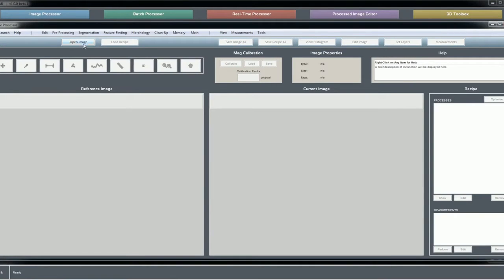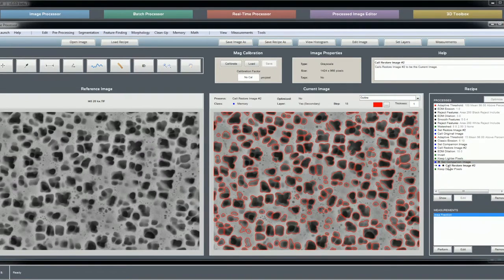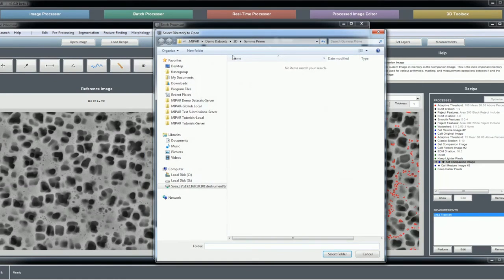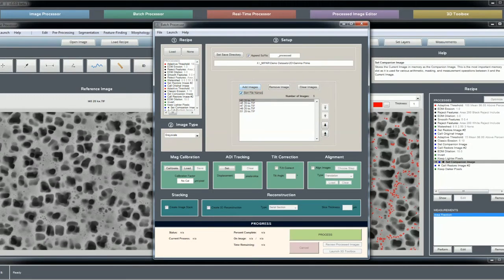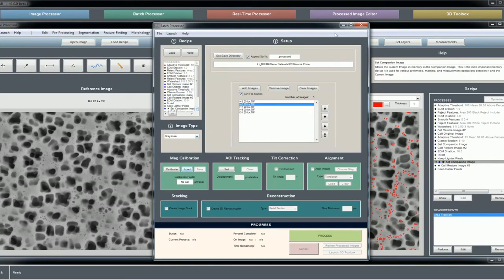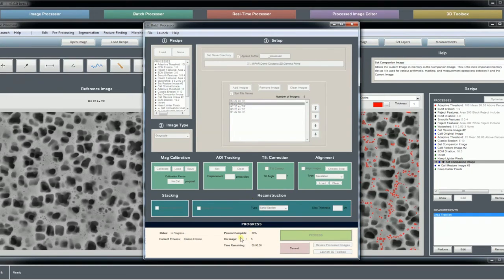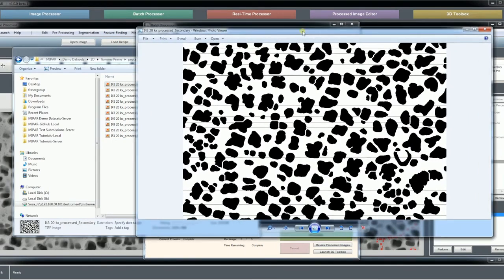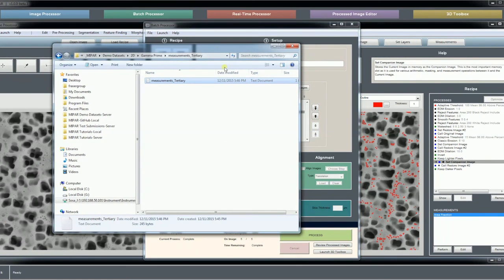MIPAR - TUTORIAL Gestion d'un lot en 2D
Voici comment configurer et exécuter un processus de traitement par lots pour segmenter et mesurer des caractéristiques à partir d'un ensemble d'images.